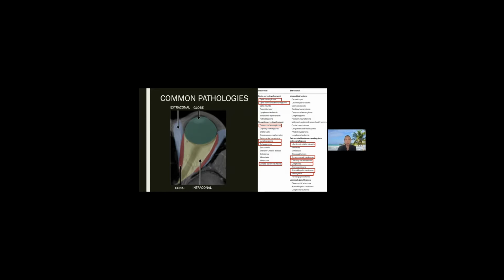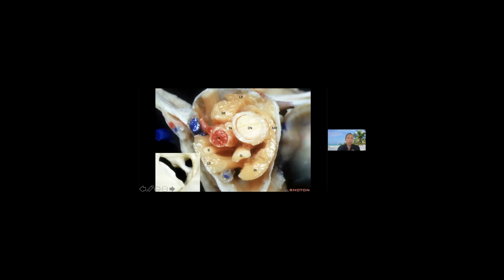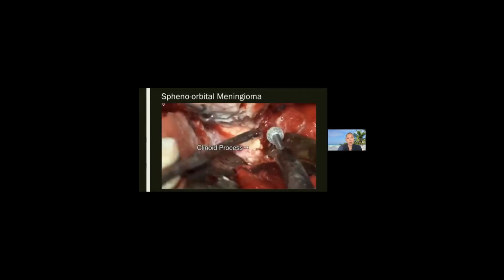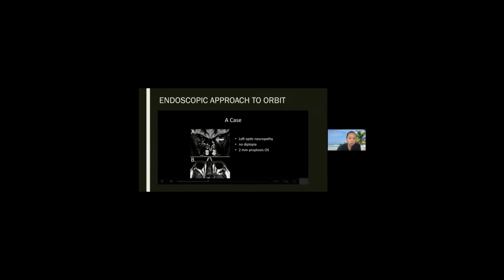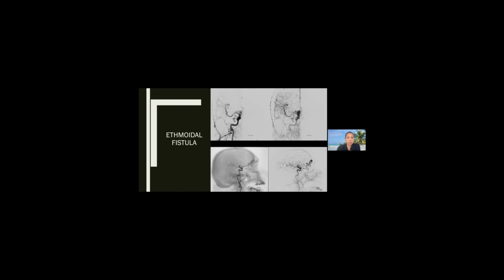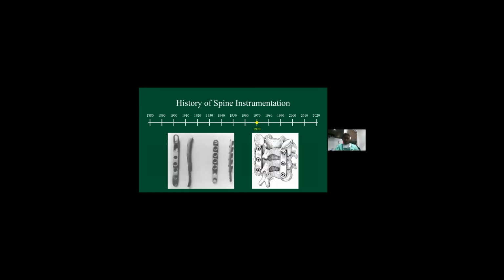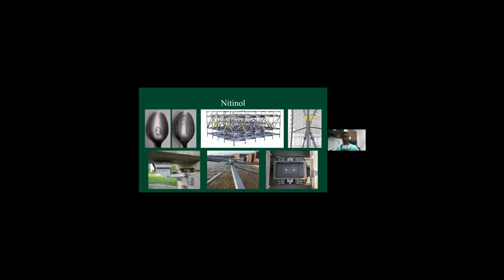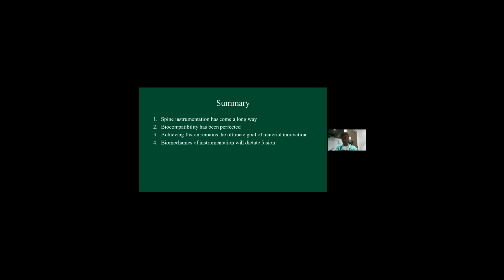06 03 2021 GRAND ROUNDS